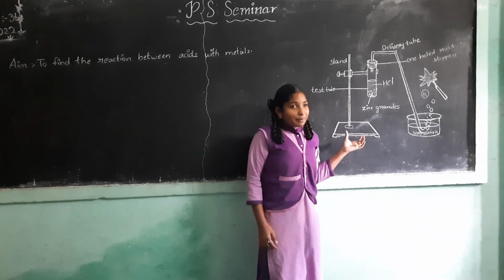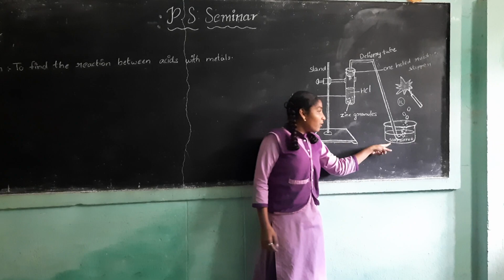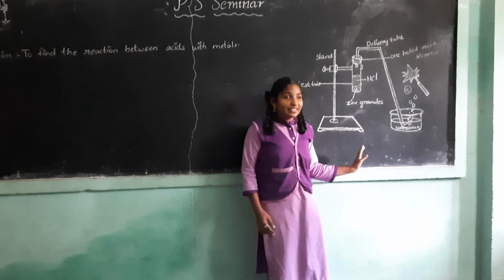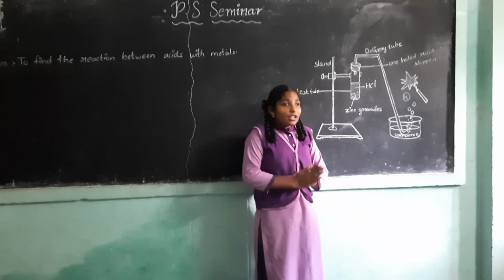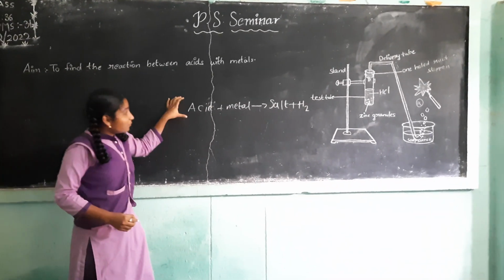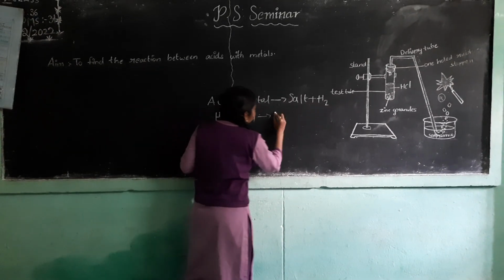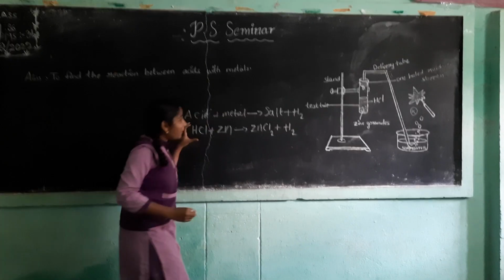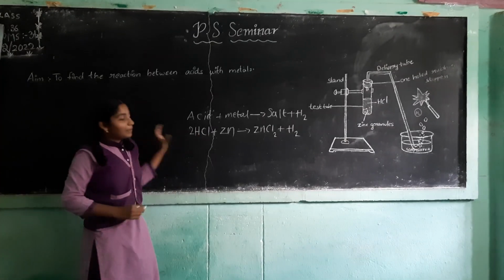PS seminar by Mounika,zpghs chennur